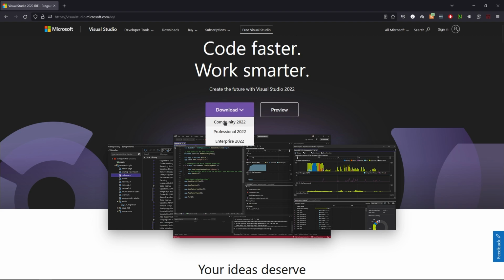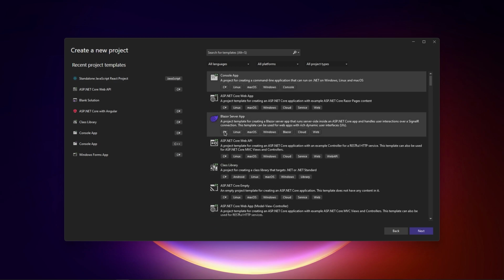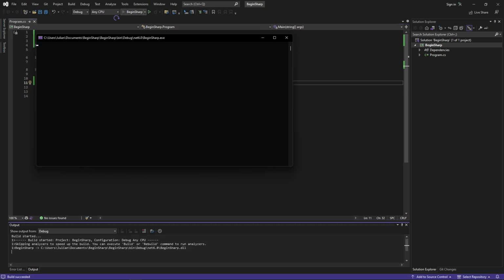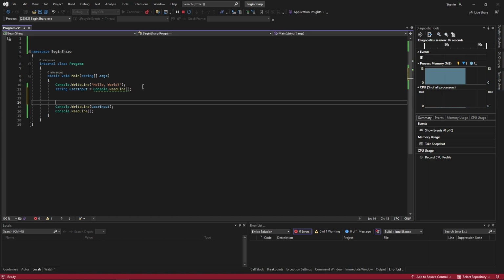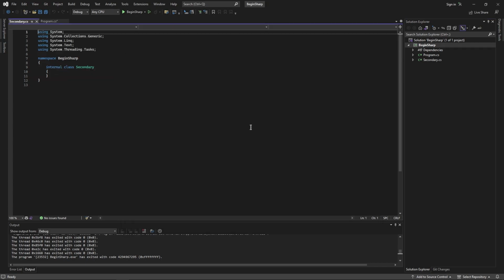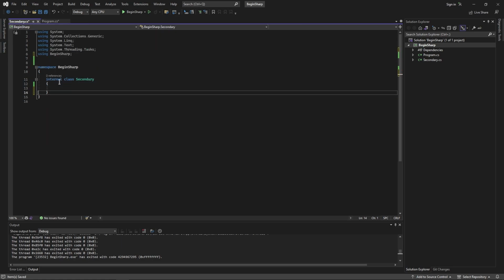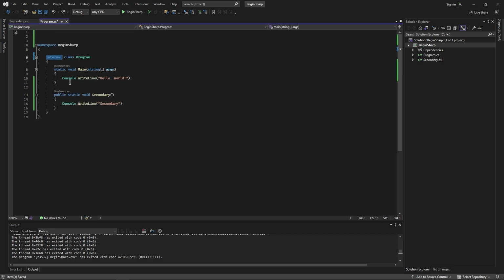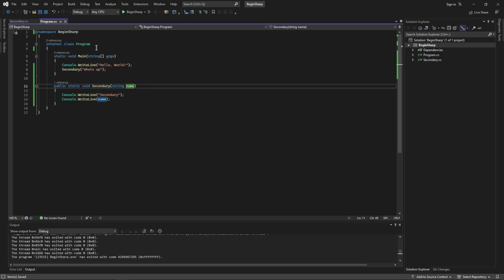Learn C# - Setting up a project & the basics - #1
Hey everyone, welcome back to the first episode of the "Learn C#" on this channel. I have been learning loads of C# and am finally at a point where I'm pretty proud to be so I'd like to teach you guys a bit about it as well, in whatever way I can. C# seems a bit daunting at first, especially in comparison to some other languages like Python, etc. where it's not strictly object-oriented but trust me my friends, in time you'll see the true power of C#.

Chapters:
0:00 Intro
0:40 Installing Visual Studio
2:32 Creating your first project
3:34 Project Overview & Basics